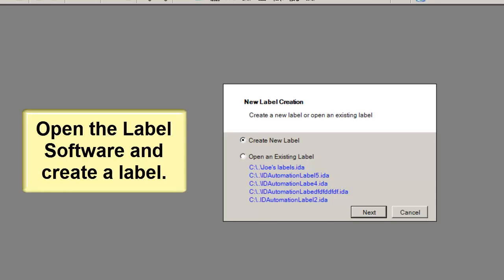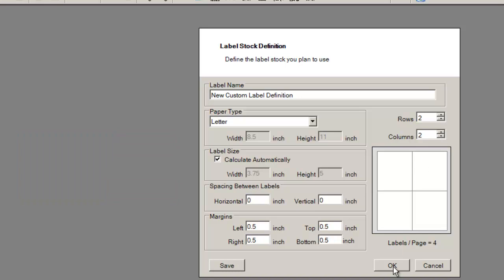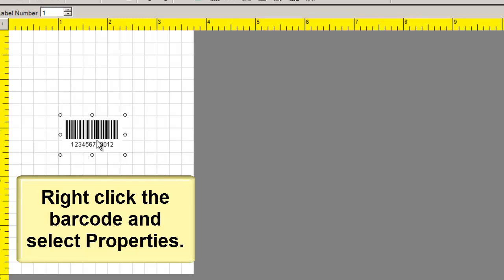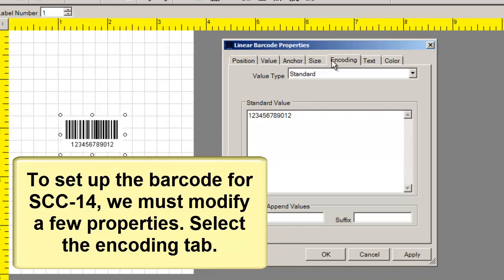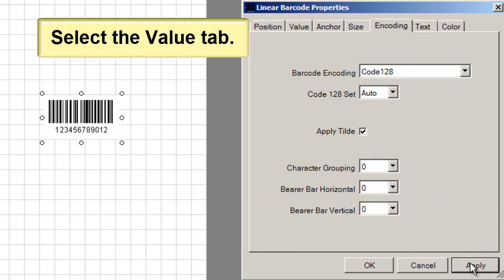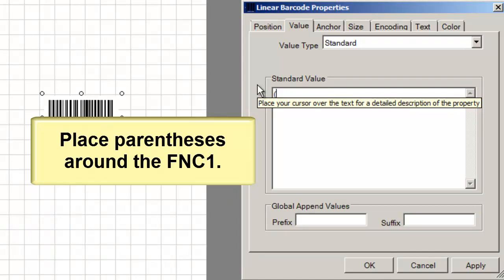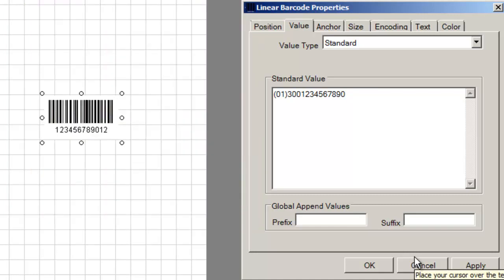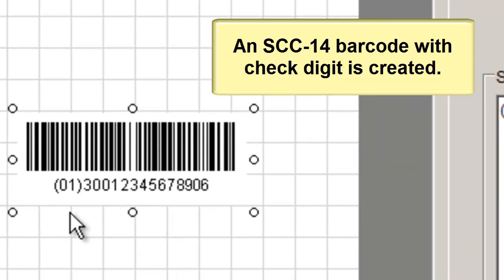How to Create SCC14 Barcodes using the Barcode Label Software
This tutorial explains how to create ShippingContainerCodes, or SCC14- barcodes, using the BarcodeLabelSoftware.